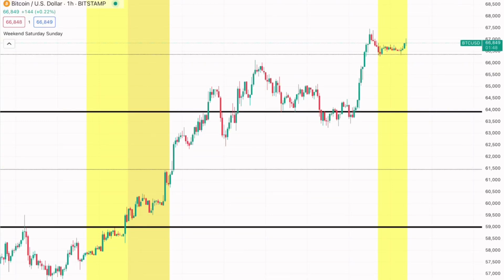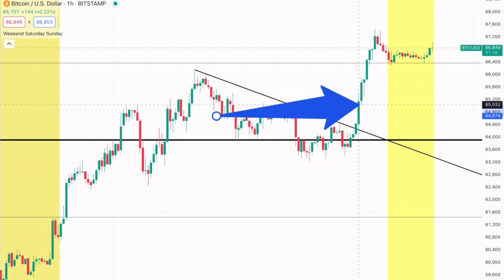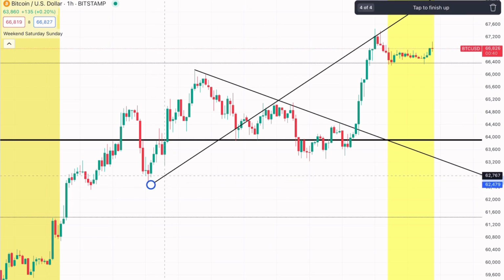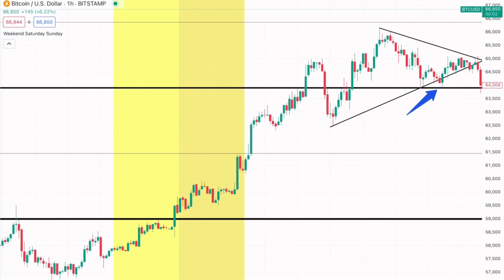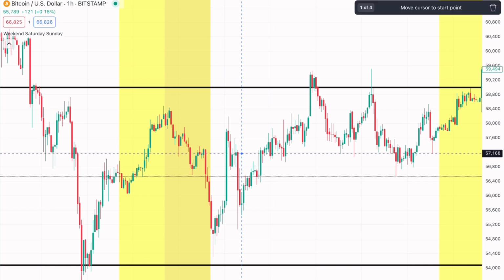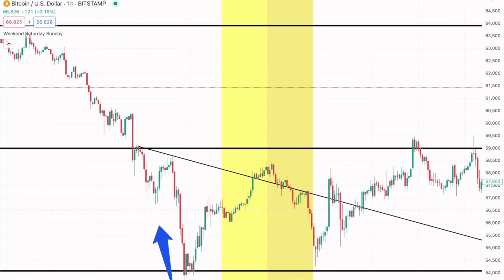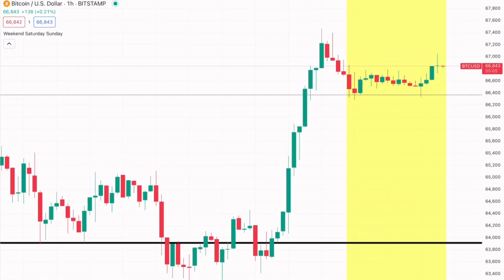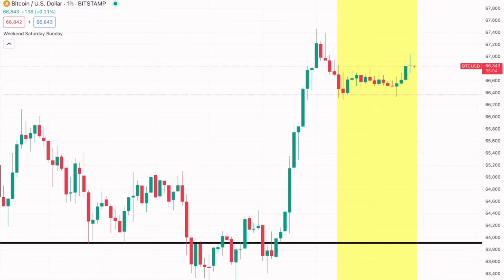How to trade using Trendlines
In this video, I will try to show you how you can use trendlines to be able to trade any market.